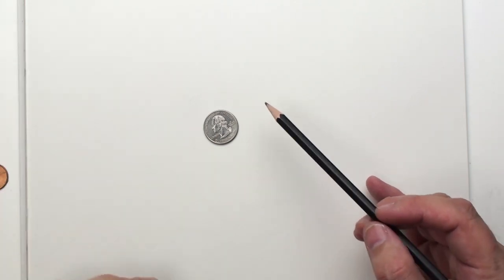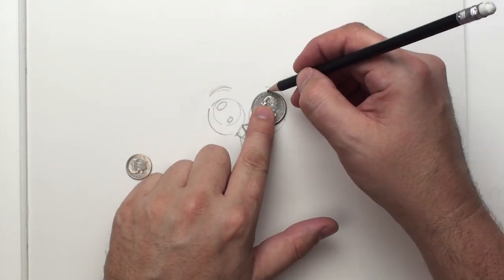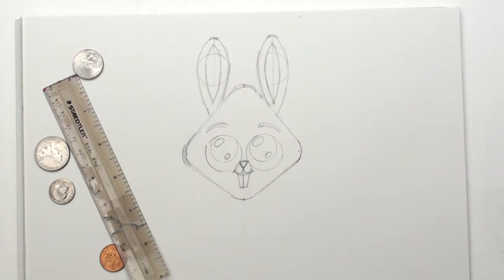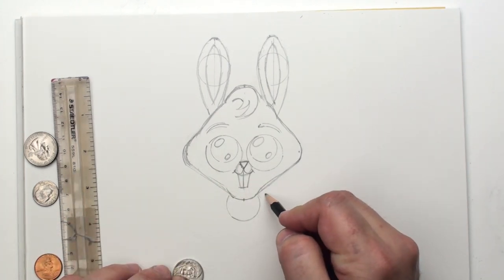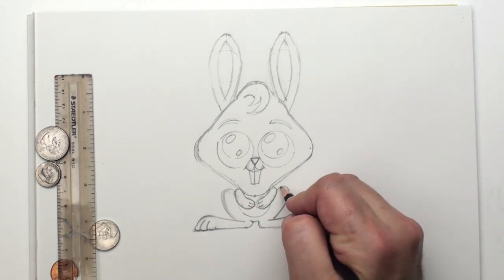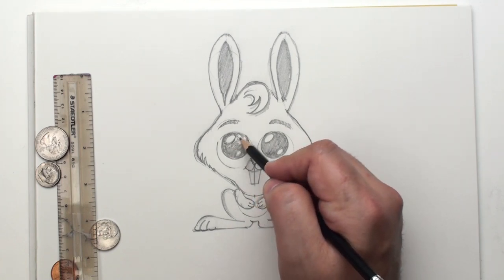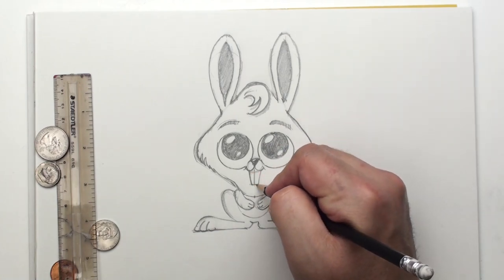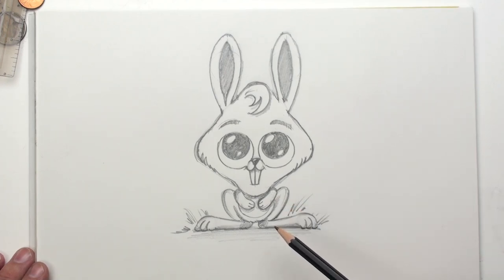How to Draw a Bunny Rabbit - Easter Bunny - Art Lessons for Kids | BP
Learn How to Draw a Bunny Rabbit for Easter. Art lessons for Kids -  Watch this Easter Bunny Drawing Lesson Speed Drawing Version to see how.